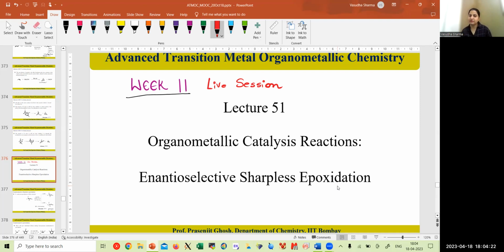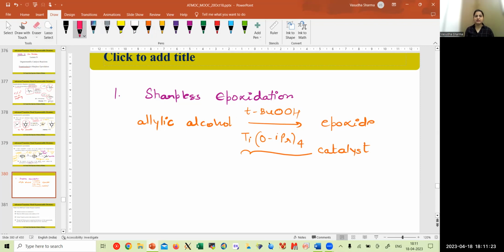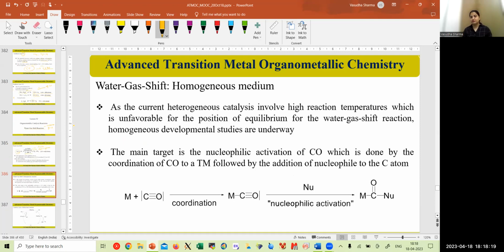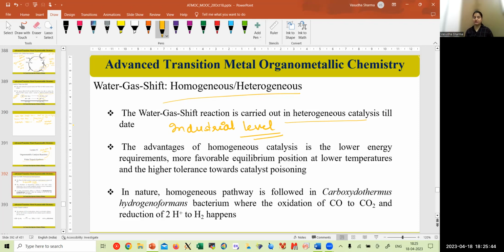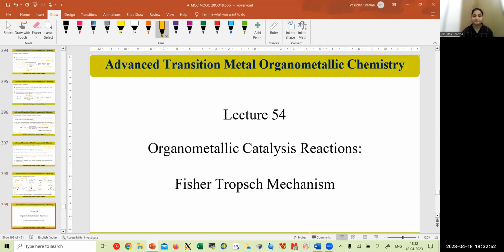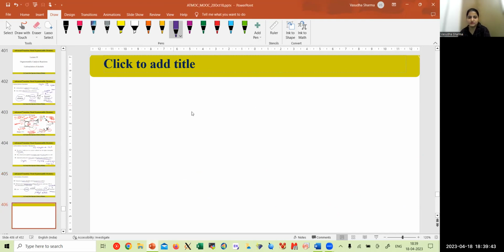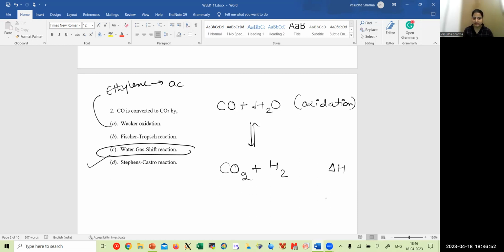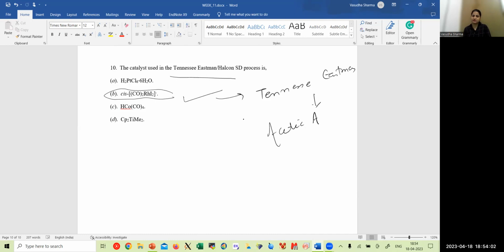Week 11 Live Session